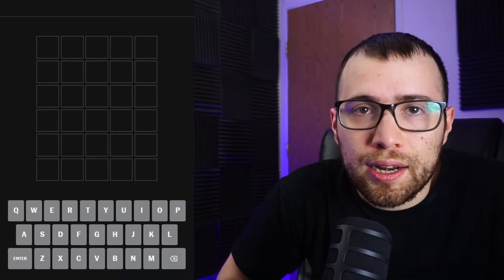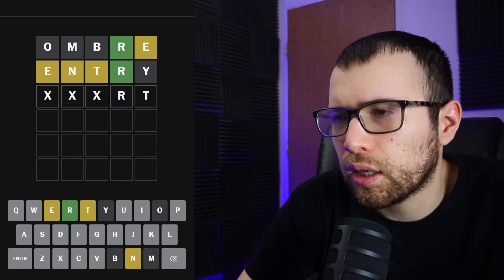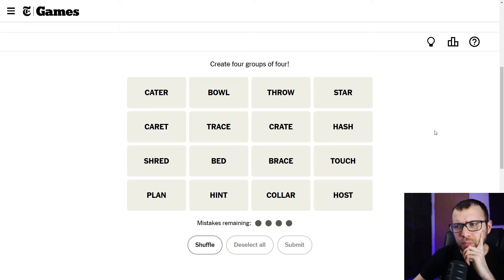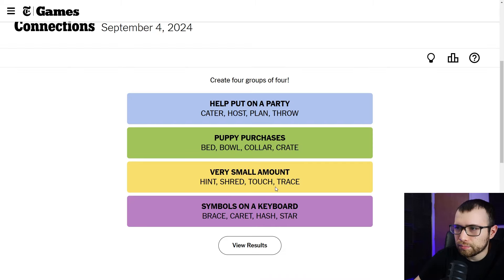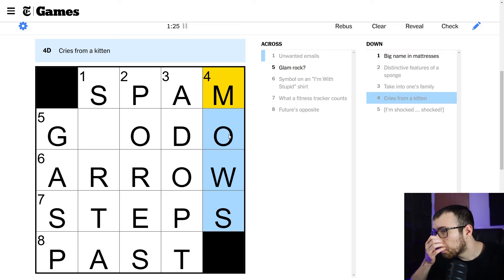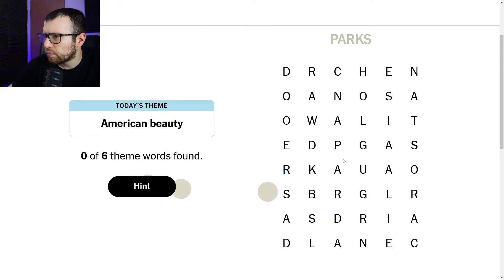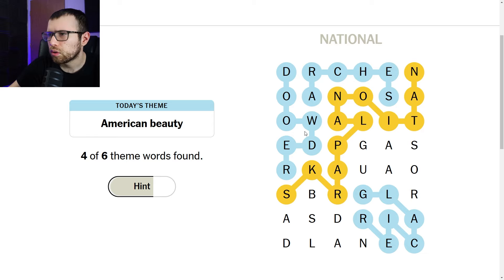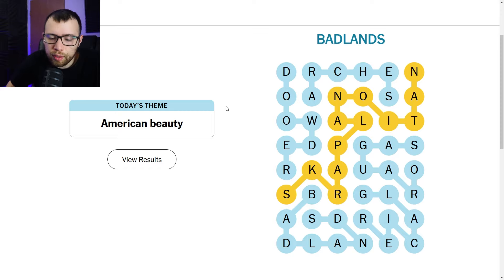Wordle, Connections, Mini Crossword & Strands - September 4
0:00 Wordle
5:03 Connections
11:42 Mini Crossword
15:07 Strands

Do you play Chess? Or want to watch me play chess?

Solve - What's the Wordle of the Day? Wordle Today